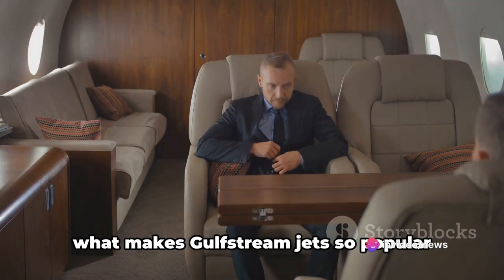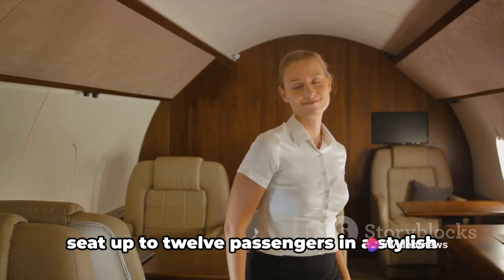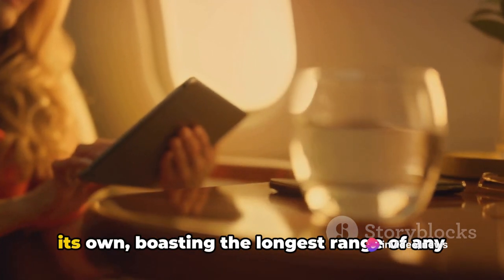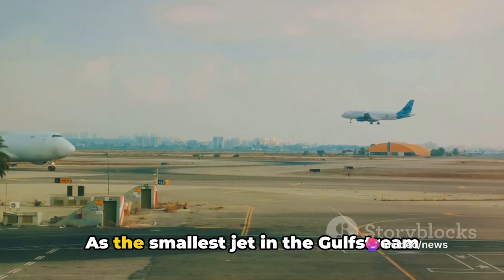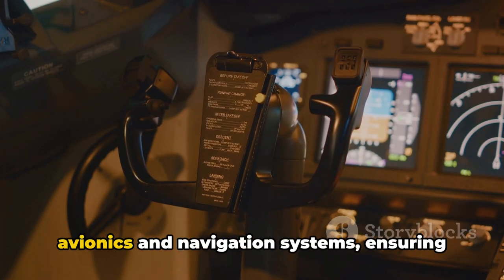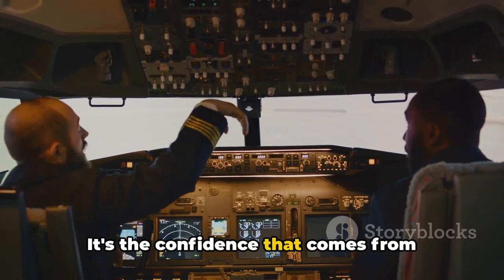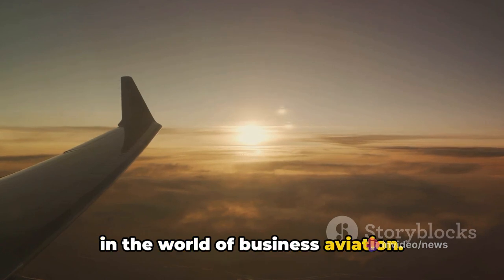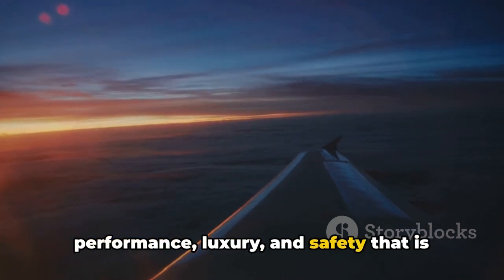The Gulfstream: A Pinnacle of Luxury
Step into the luxurious world of Gulfstream jets and experience the ultimate in high-performance corporate and private travel! In this captivating video, we will take you on an exclusive journey to explore the unrivaled features and cutting-edge technology that make Gulfstream jets the top choice for discerning travelers. From their sleek and stylish designs to their unmatched comfort and spacious cabins, Gulfstream jets redefine luxury in the sky. Discover why these exceptional aircraft have become the gold standard for aviation enthusiasts and those seeking unparalleled travel experiences. So buckle up and get ready to soar to new heights of opulence and sophistication!

OUTLINE:

00:00:00 The Gulfstream Allure
00:02:11 A Closer Look
00:04:15 The Gulfstream Experience
00:06:04 Gulfstream Jets and the Elite
00:07:03 Conclusion